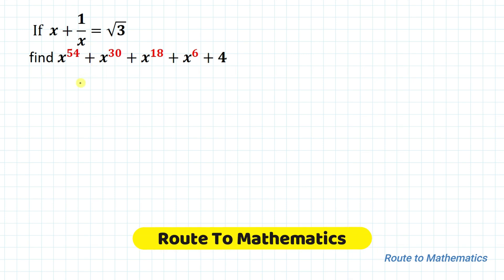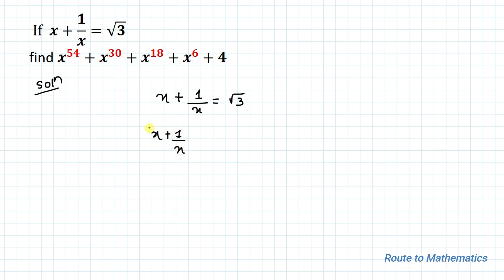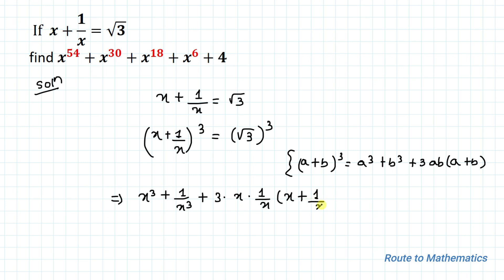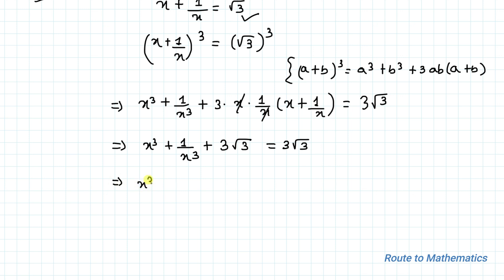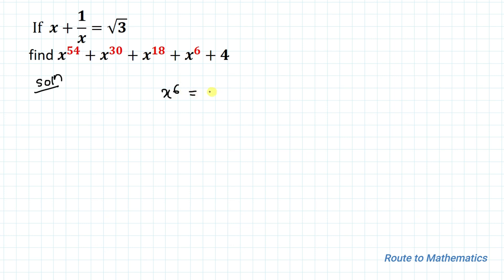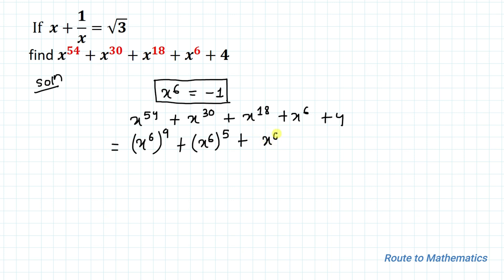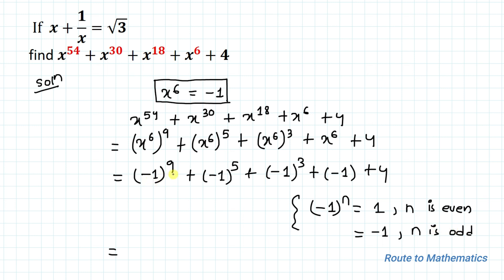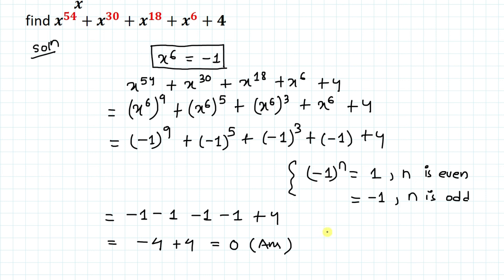Solve this Interesting Algebra Equation and Find the Value Given Exponential Equation